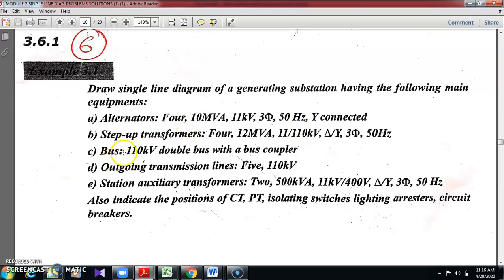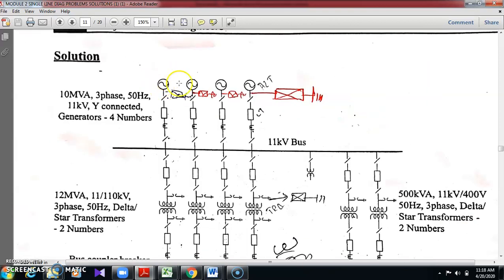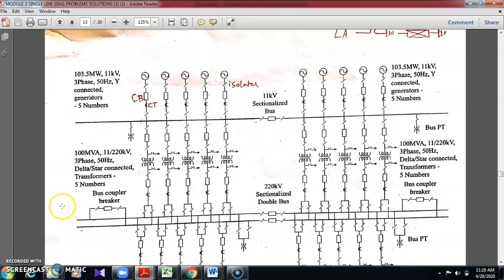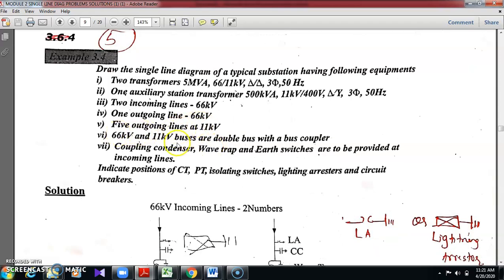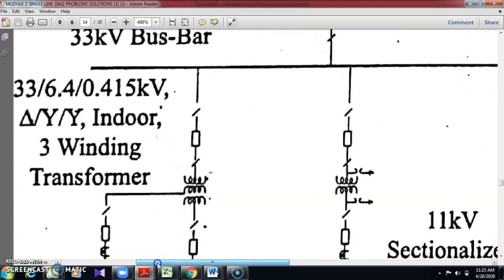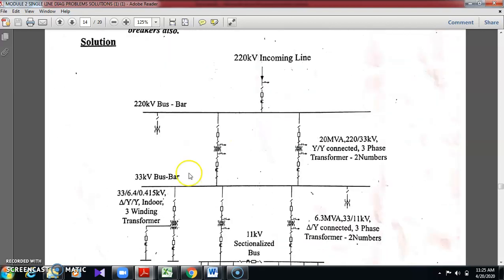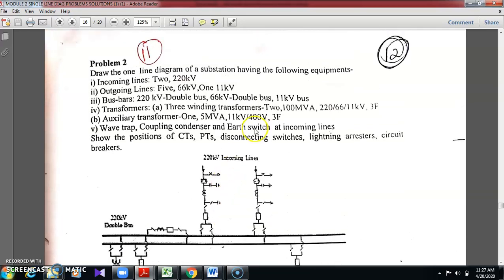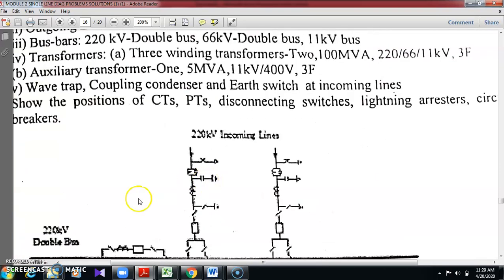CAED SINGLE LINE DIAGRAM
VARIETIES OF PROBLEM ITS  SOLUTIONS &  EXPLANATION IN DETAIL